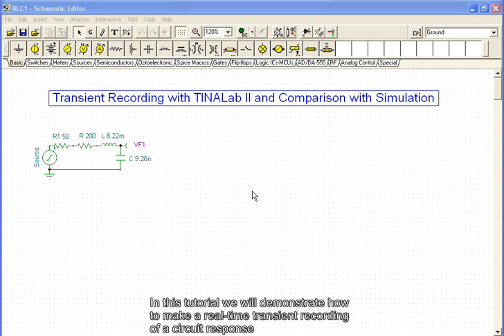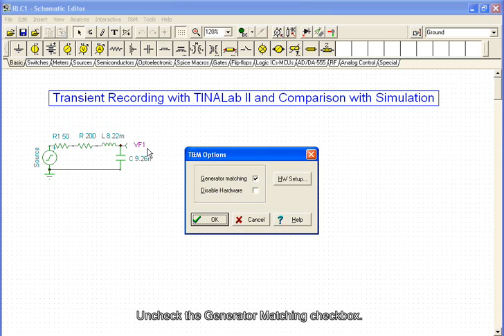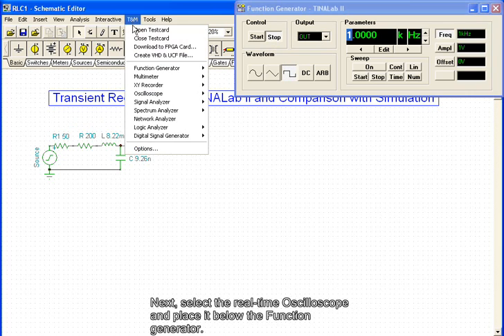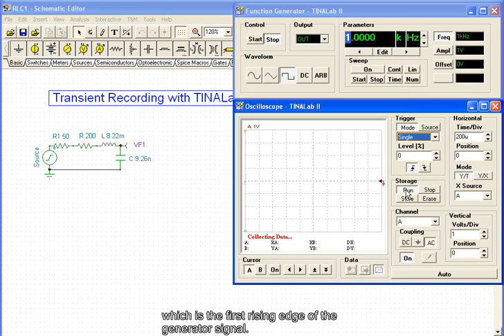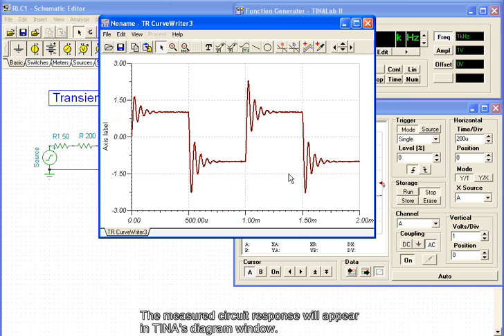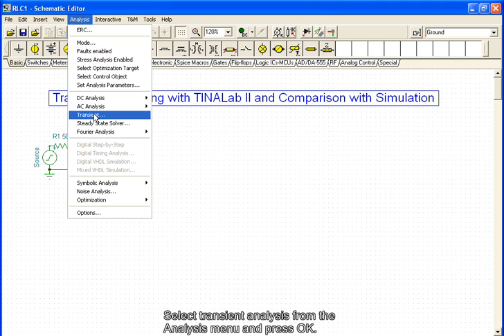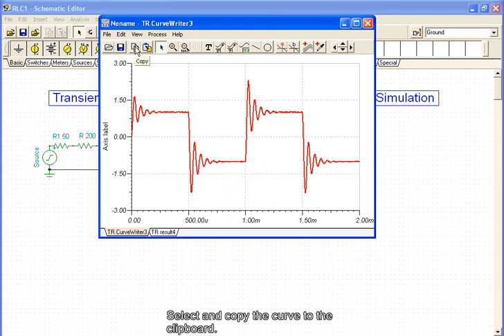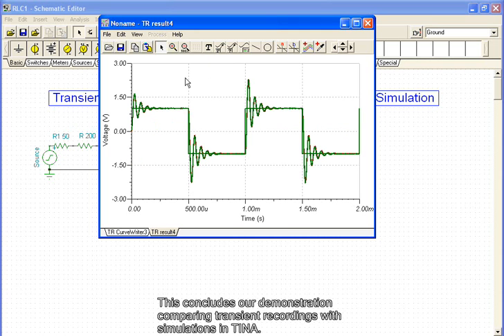DesignSoft - Tina - RLC Transient Recording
סרטון המציג תהליך של הקלטת מצב טרנזינטי במעגל RLC ( סימולציה ממוחשבת באמצעות TINA בהשואה לבדיקת זמן-אמת באמצעות התקן TINALab II ).